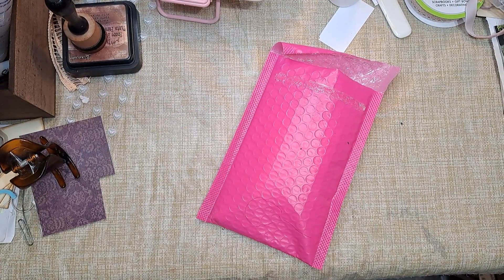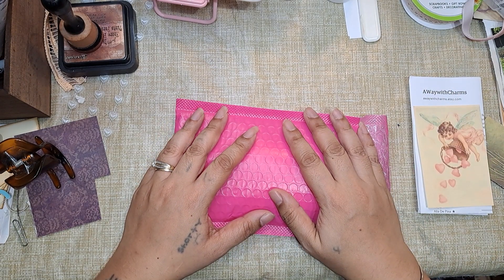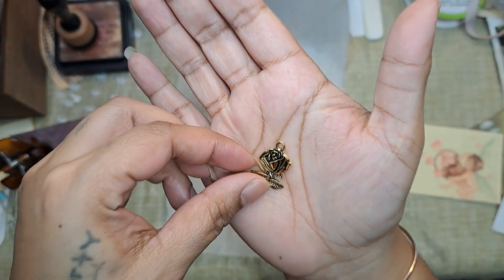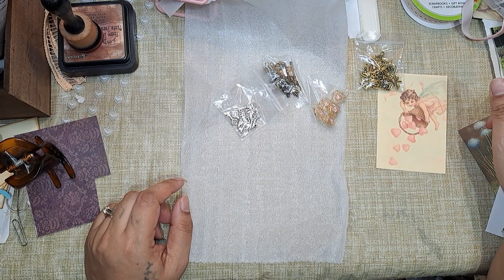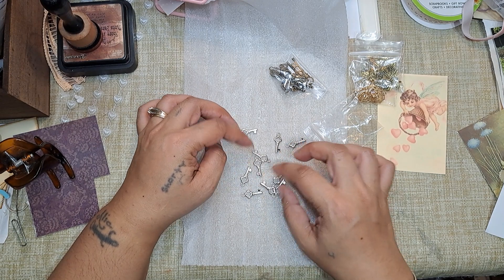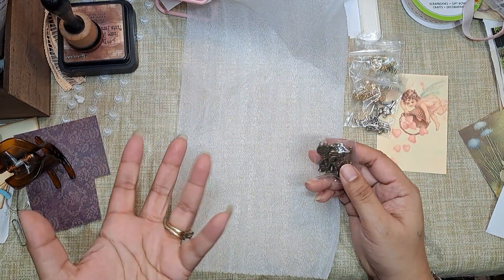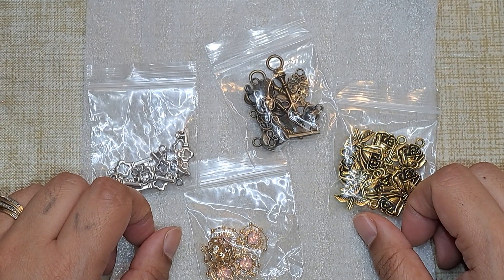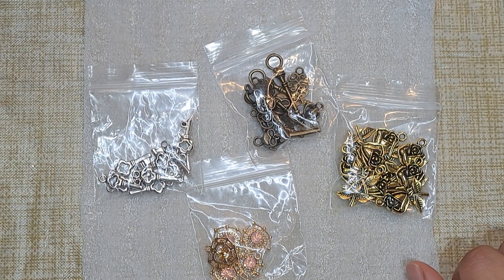Etsy Shop Share ~ AWaywithCharms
Don't forget to scroll through my Instagram! 👇👇
FumaBearDesigns